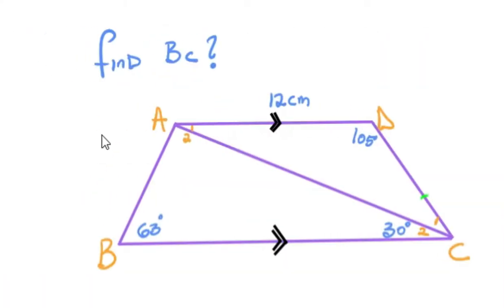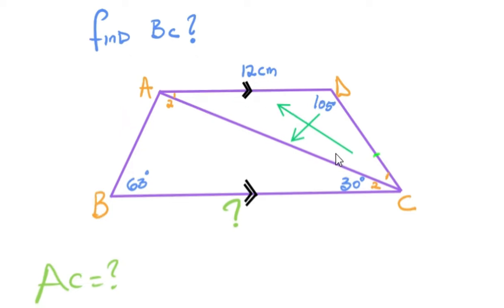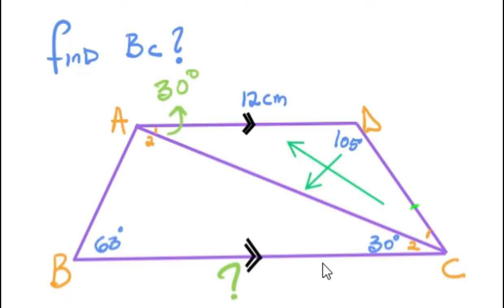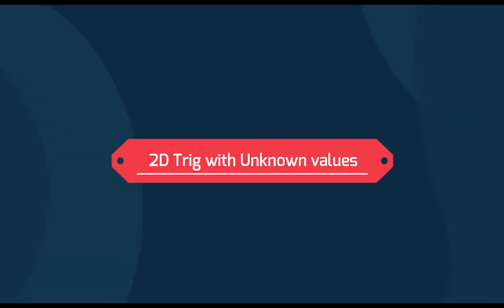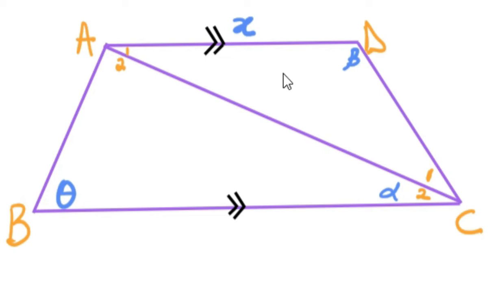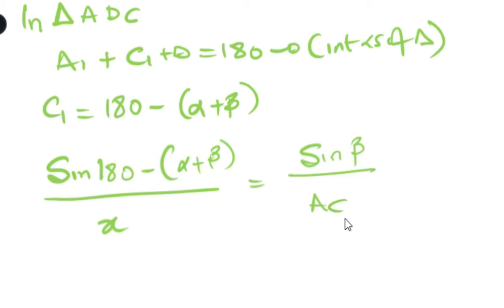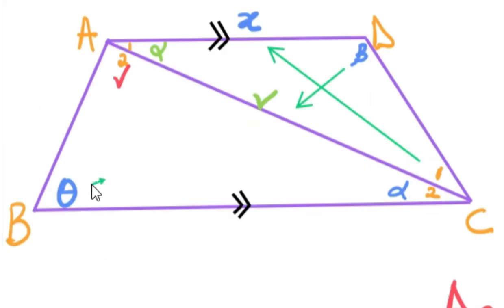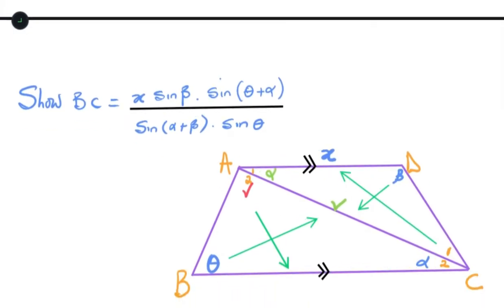Grade 11 Trigonometry: 2D Trig | using Sine rule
This video will cover how to solve questions involving 2D trig